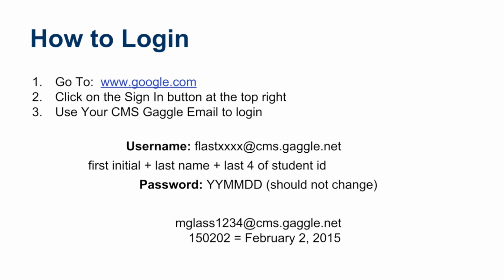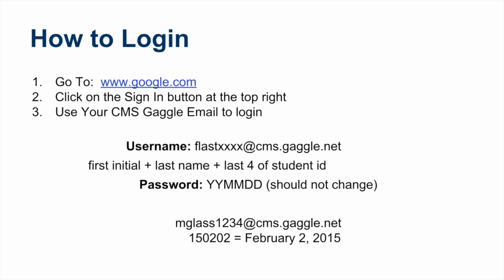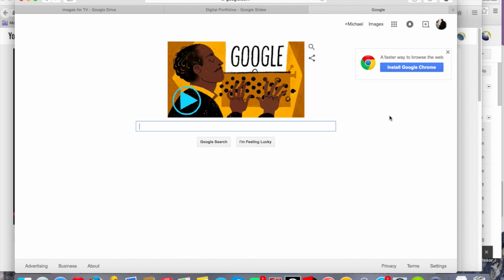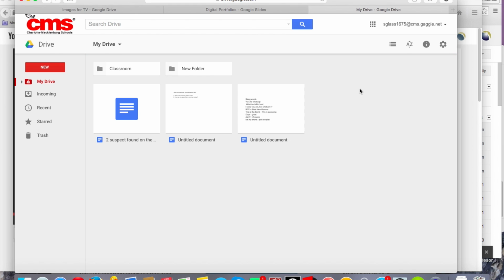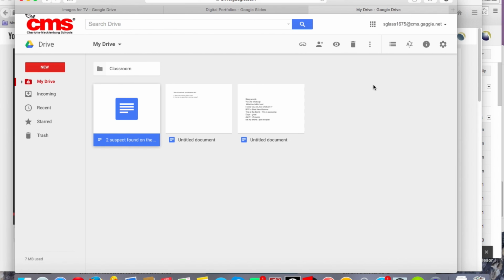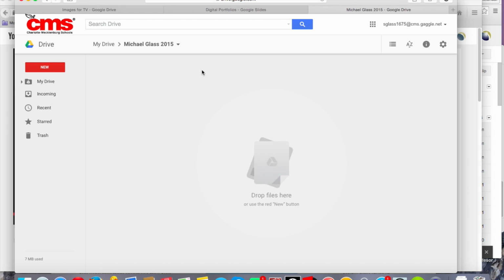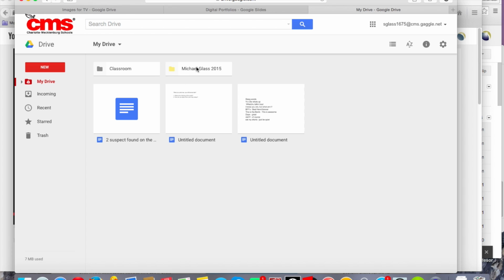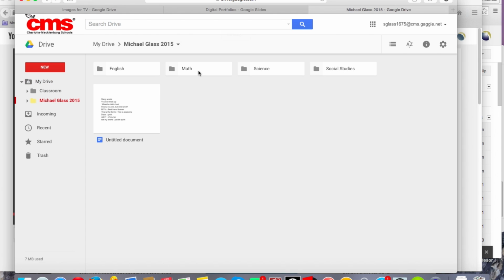How to Create Student Digital Portfolios Using Google Drive Pt 1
- Today we are sharing a video on how to create student digital portfolio using google drive.  Digital portfolios are great for students to make connections with past work and build on prior knowledge.  It also allows them to take pride in their work.